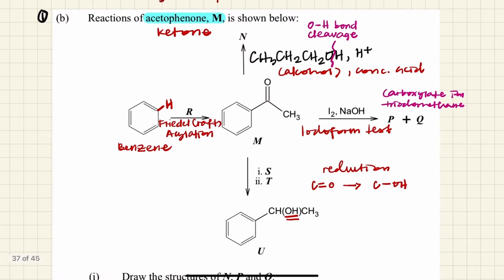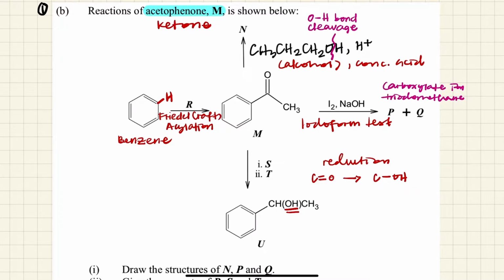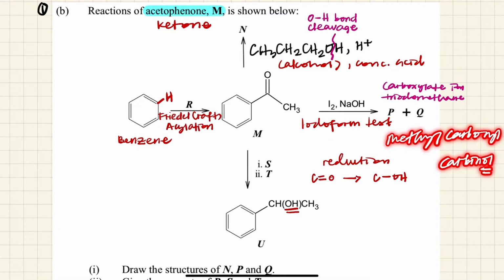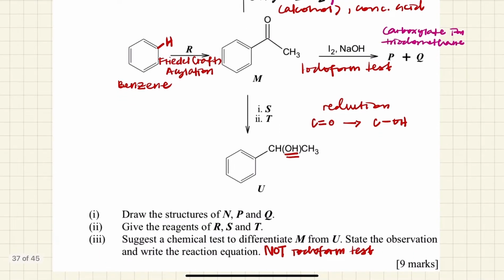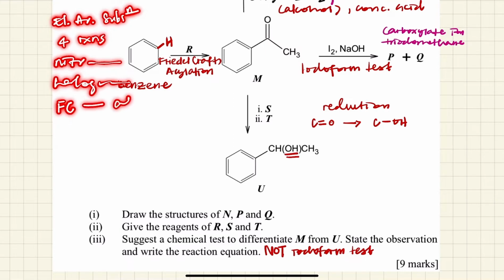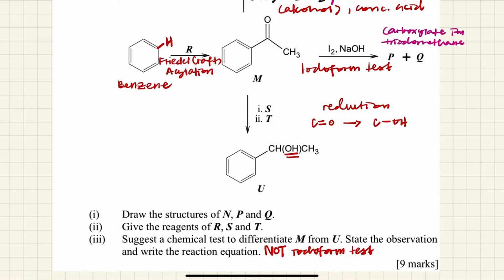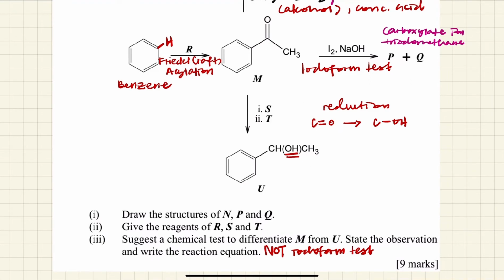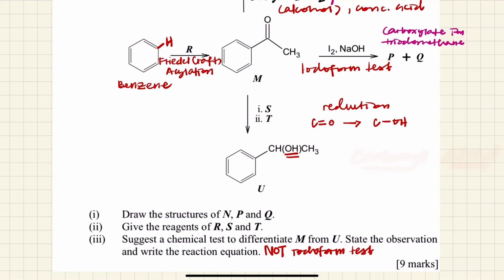Revision Chapter 9 Carbonyl Compounds (Part 1)